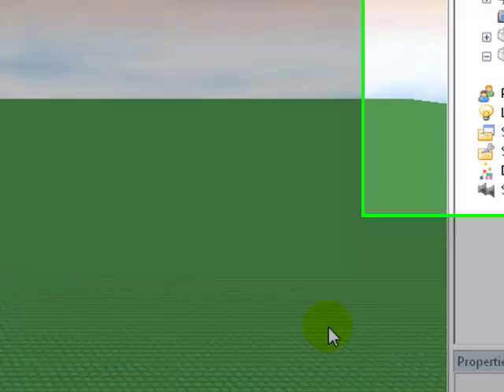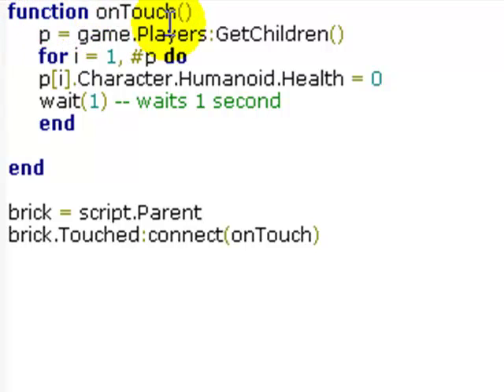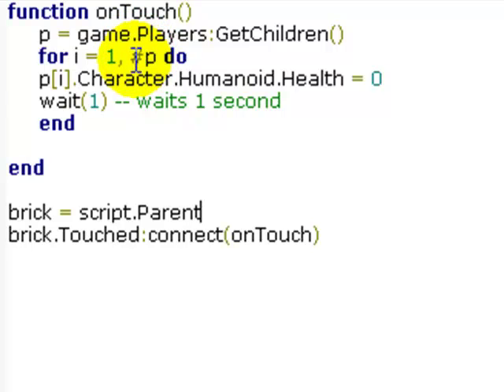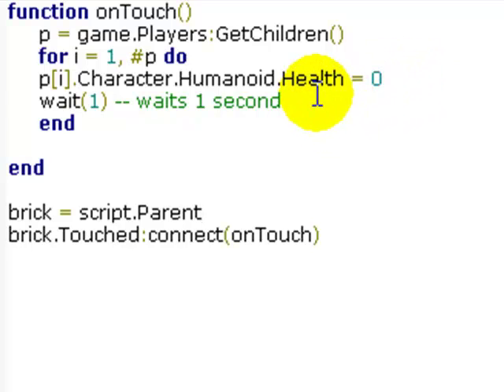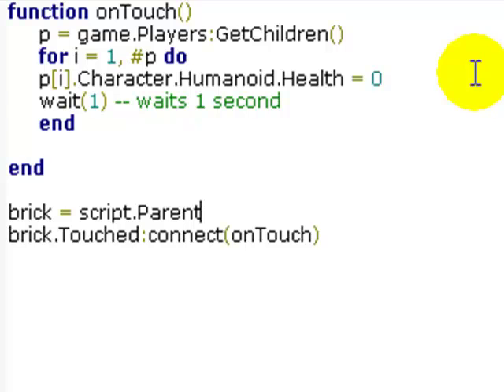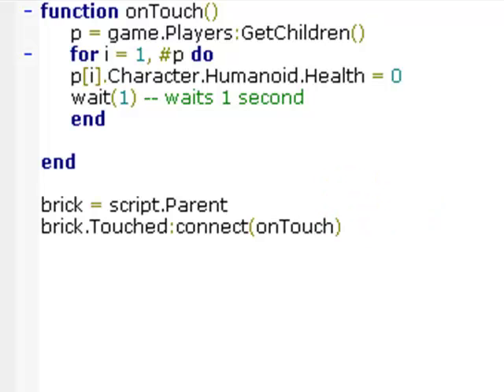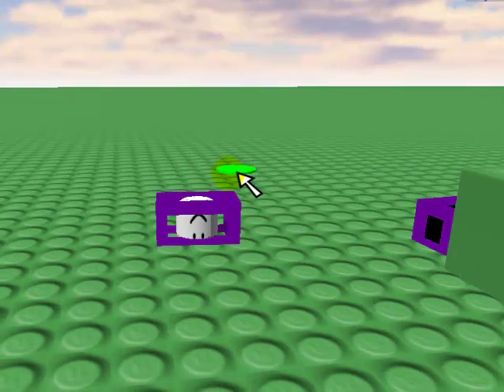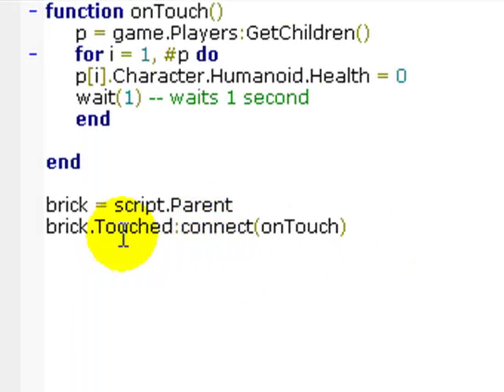Roblox Tutorial 2: Control all the players!